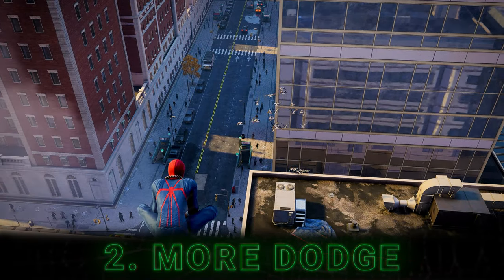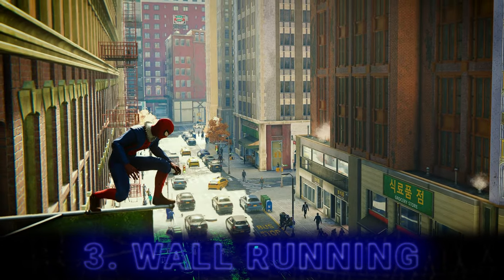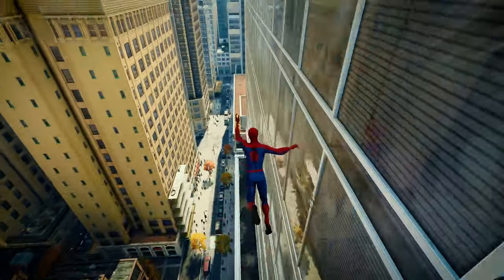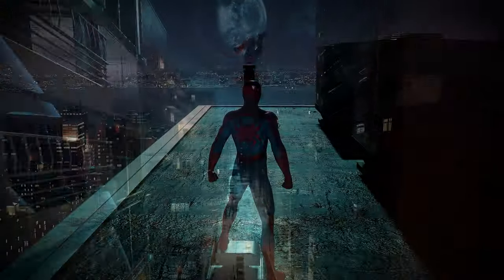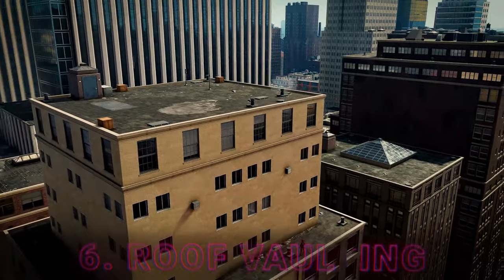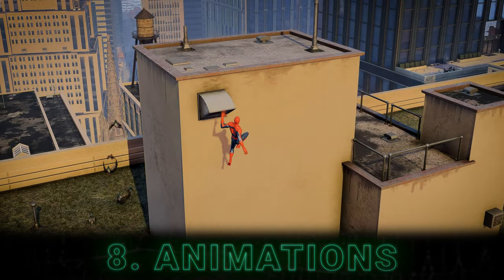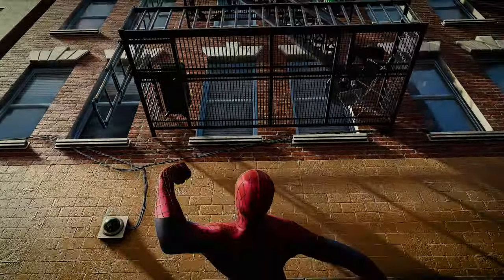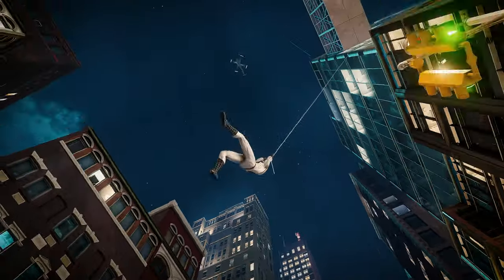Mastering the Swing || Part 2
Part 2 in this epic Swinging Masterclass series.

Have you tried all these tricks? Do you have any of your own to share in the comments?

0:00 - Intro
0:28 - Number 1
1:17 - Number 2
2:03 - Number 3
3:12 - Number 4
3:36 - Number 5
4:30 - Number 6
5:00 - Number 7
5:53 - Number 8
6:42 - Number 9
7:04 - Outro Lego Swing